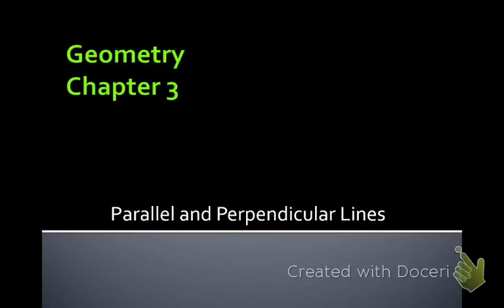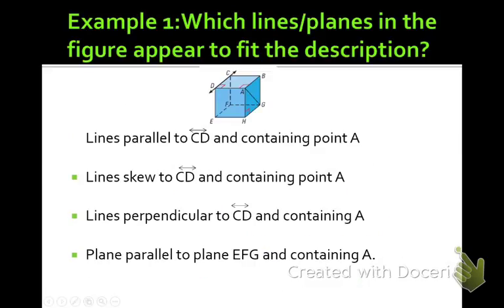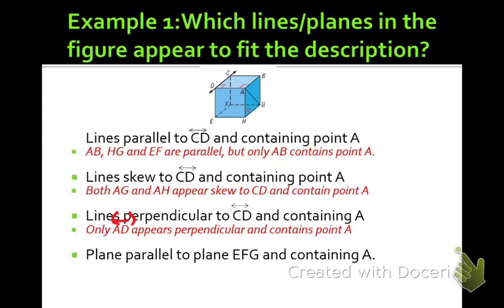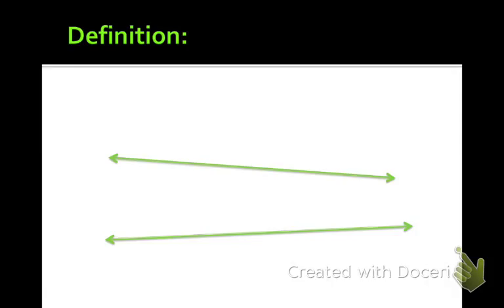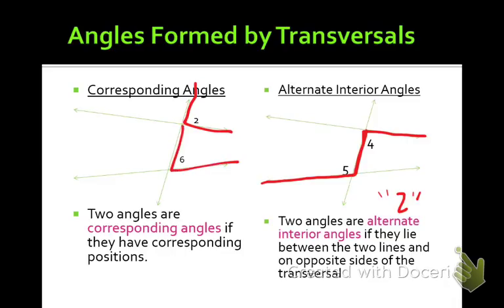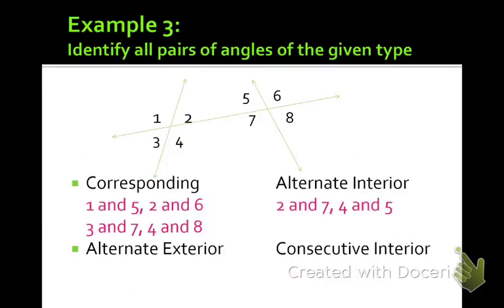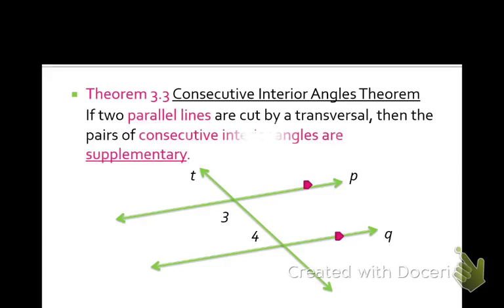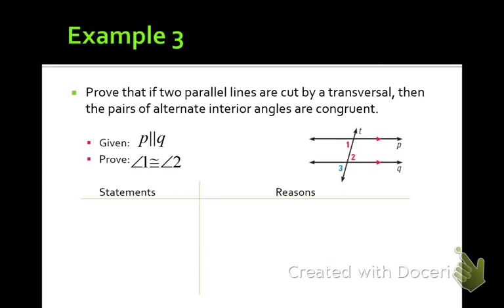Geometry 3.1 - 3.2 Notes